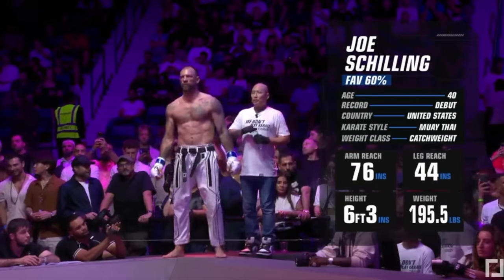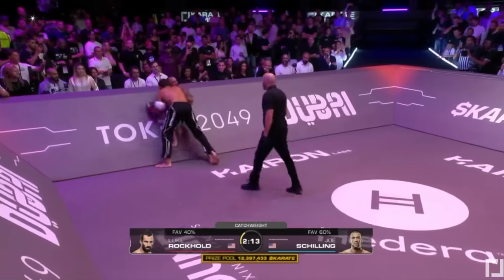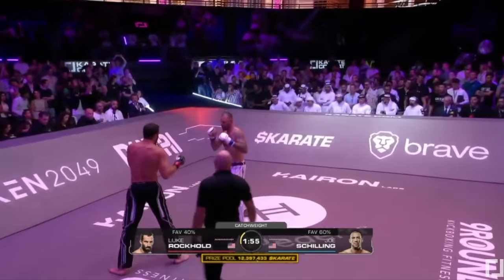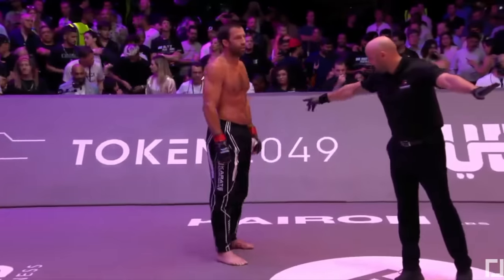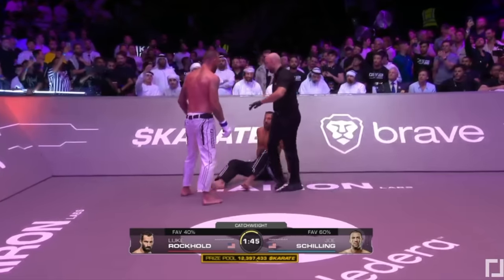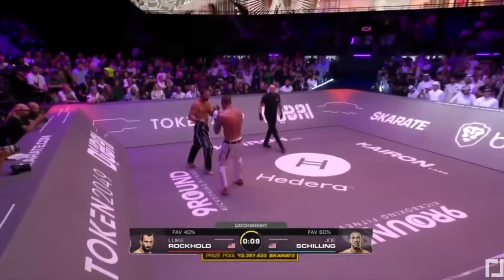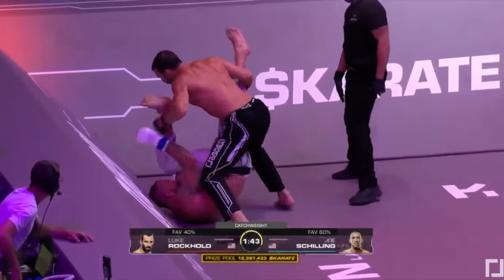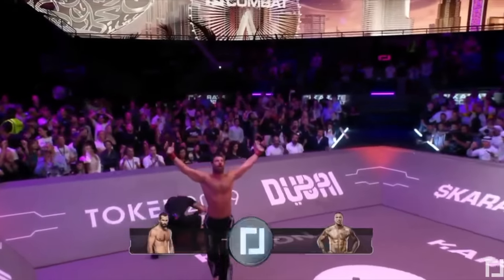Joe Schilling vs Luke Rockhold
These 2 former champs face off in Karate Combat.

8 Ways To Beat Pressure Fighters w/ Examples From GLORY Title Fight